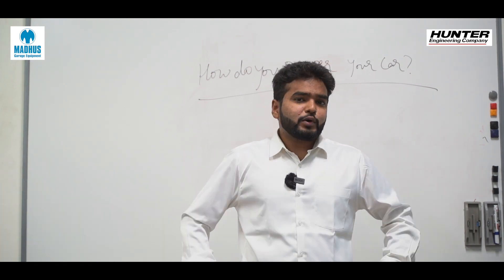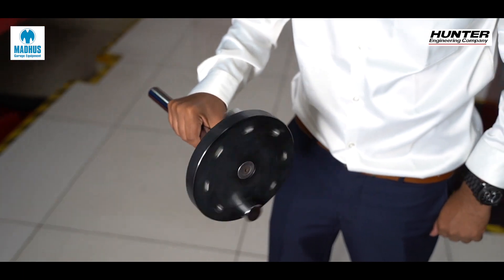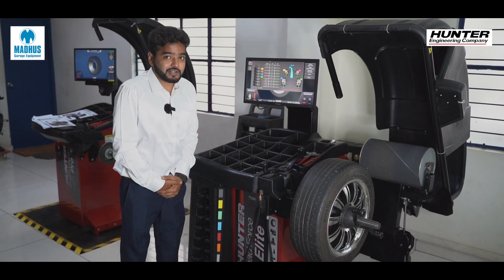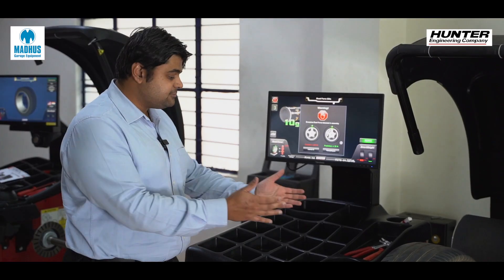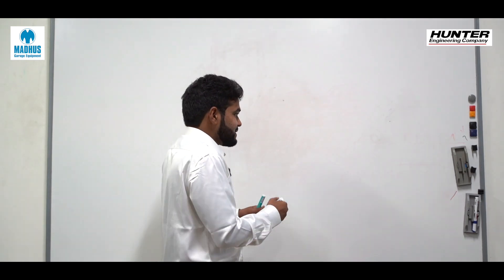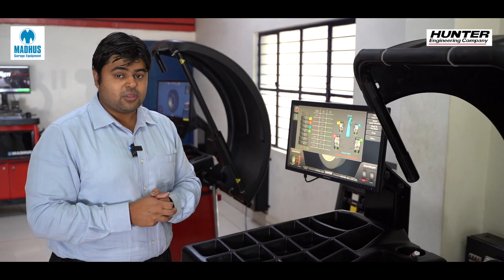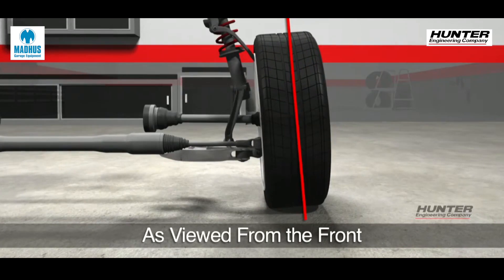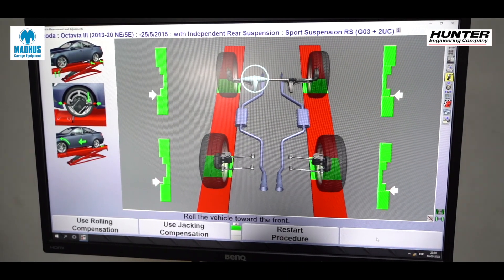All you need to know about Wheel Balancing and Alignment | ft Hunter Engineering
A beginner's guide to the importance of Wheel Balancing and Alignment. To find the nearest Hunter HawkEye Elite Aligner near you, please go to hunterindia.com.

Improper wheel alignment and balancing can cause issues with how your vehicle handles. Besides being a safety hazard, it negatively affects your tyre tread and stability, markedly reduces your vehicle’s fuel efficiency, and greatly affects the overall performance of your vehicle.

Visit your nearest workshop with Hunter aligner for a no-compromise job!